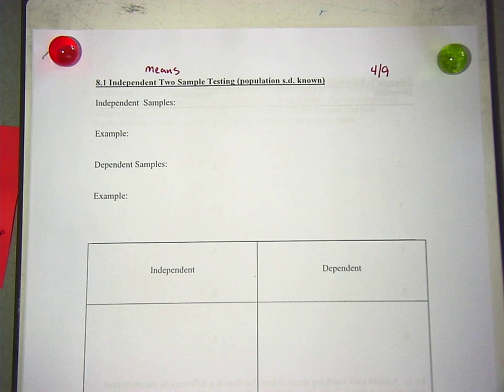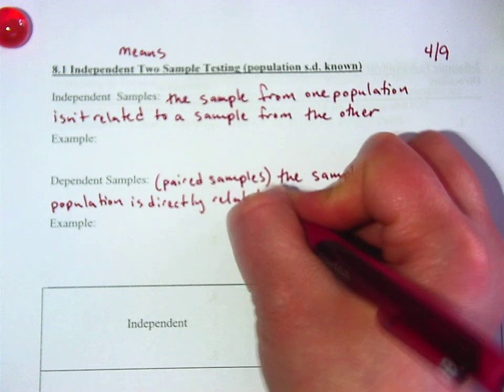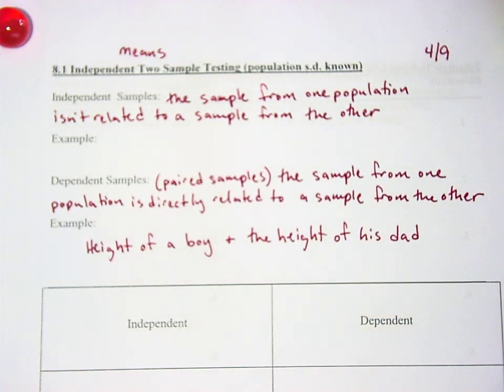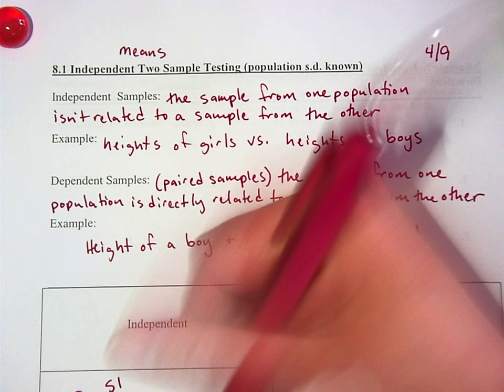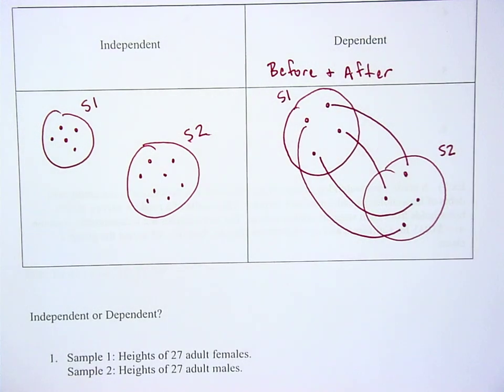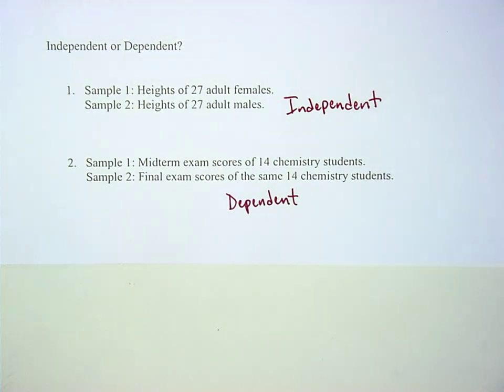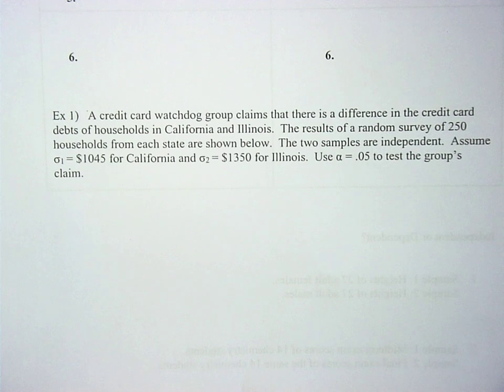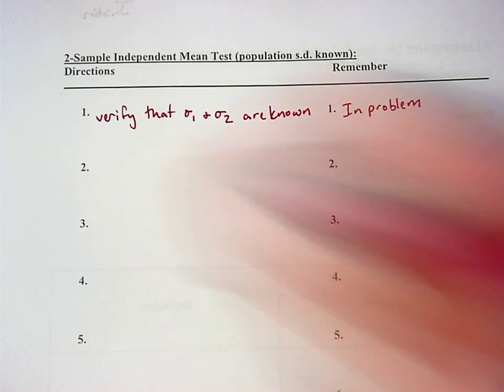AP Statistics 4/9 (Part 1)